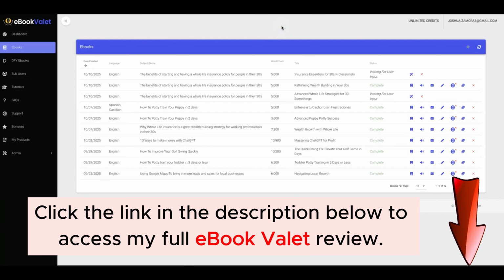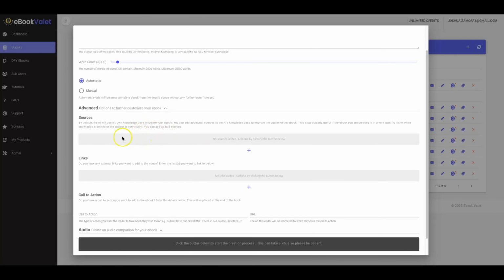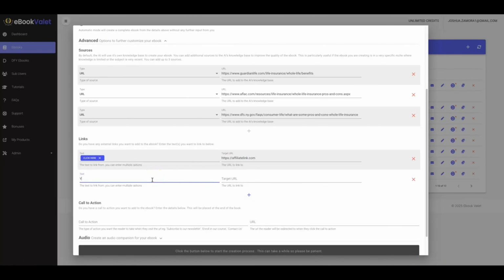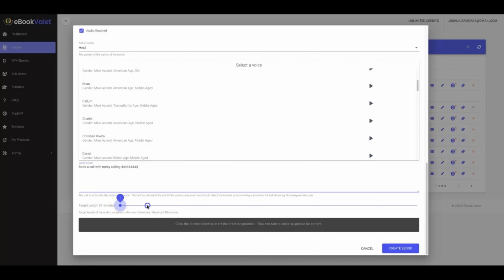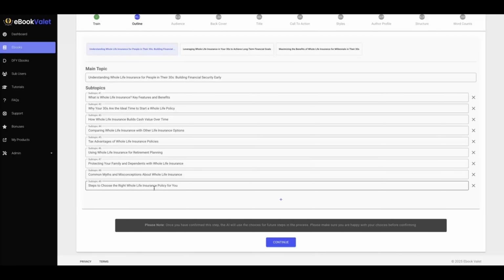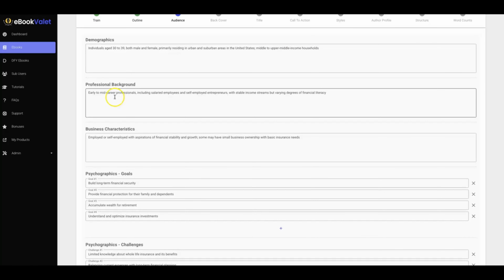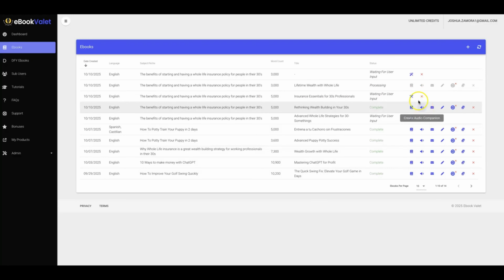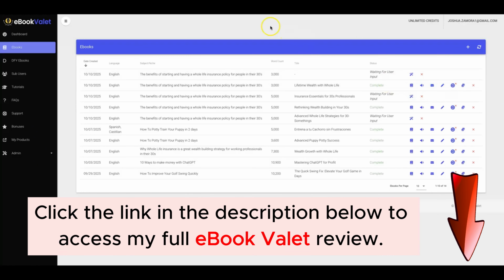eBook Valet Review & Demo Video, Discount Code & Exclusive Bundle & Bonuses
👉  Read my eBook Valet review with Huge Bonuses and all the information you need:
What is the eBook Valet?

eBookValet is an AI-driven platform that makes it simple to create and publish eBooks and audiobooks without stress or technical skills. You can instantly generate content, customize layouts, and craft stunning designs with the help of built-in AI templates and creative tools.

Once your eBook is ready, eBook Valet automatically converts it into a lifelike audiobook—no recording equipment or voice artists needed. Everything happens in a single, seamless process that saves you time and effort.

It also helps you turn your creations into income. You can sell your eBooks and audiobooks on popular marketplaces, share them to grow your audience, or use them as powerful lead magnets and teaching materials to build trust and authority in your niche.
eBook Valet App Reviews, eBook Valet Bonuses, eBook Valet OTOs, eBook Valet Upgrades, eBook Valet Upsells, eBook Valet Exclusive Bundle Review, eBook Valet Access, eBook Valet Demo, eBook Valet Discount Code,